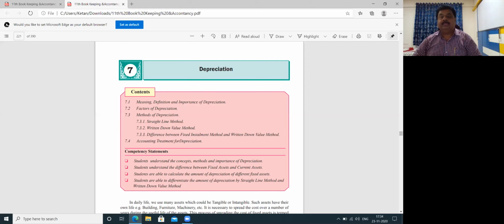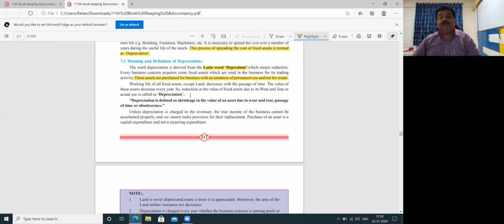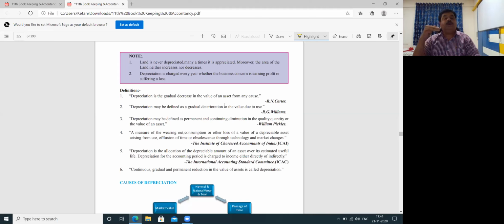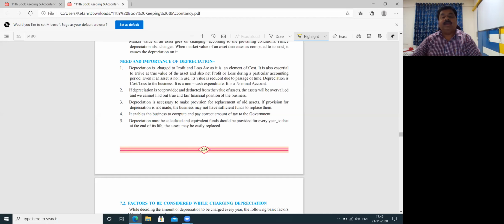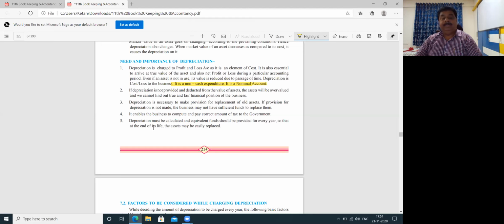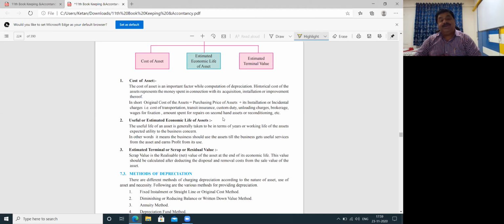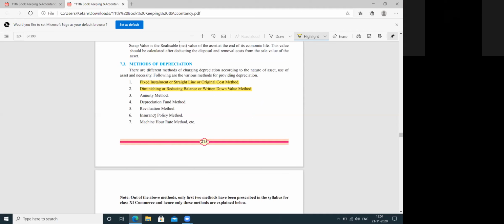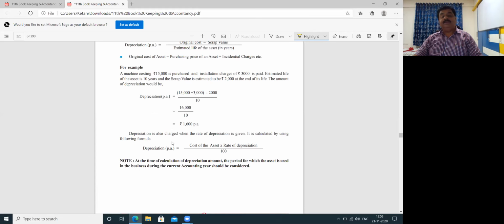Chapter 7 Depreciation.